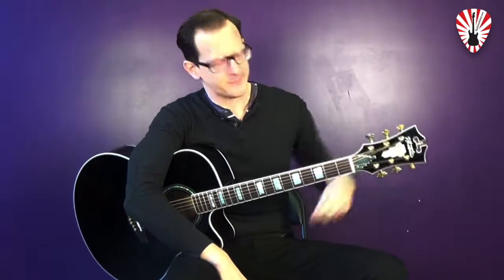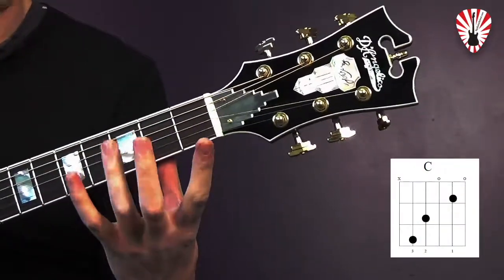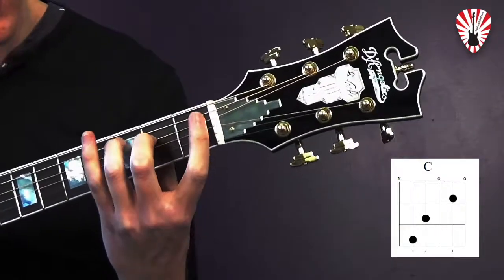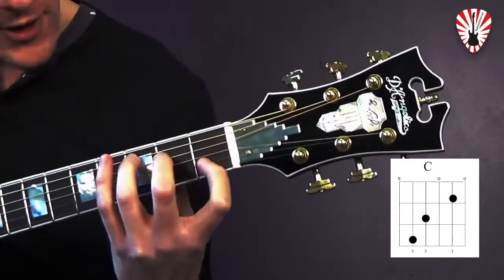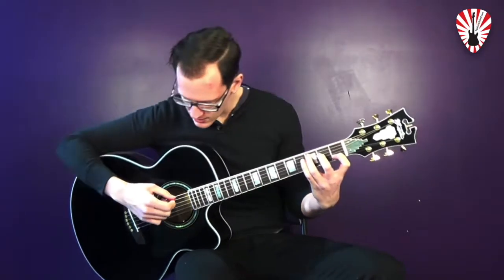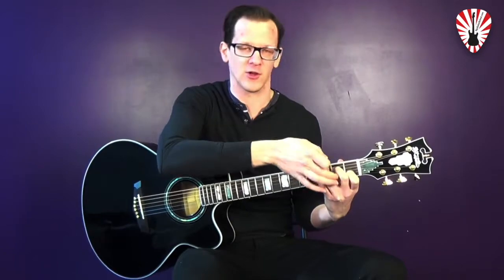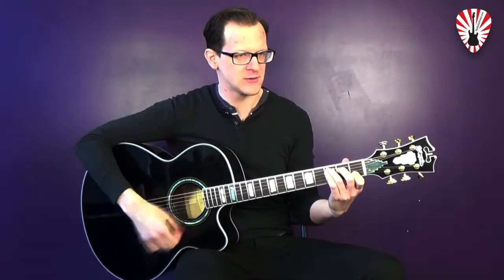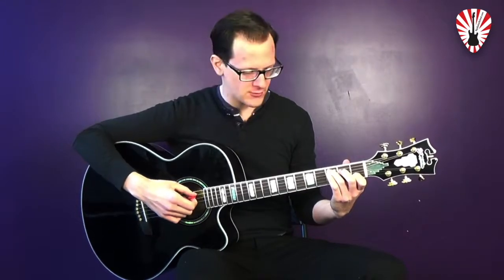C Major Chord - NYC Guitar School Lesson